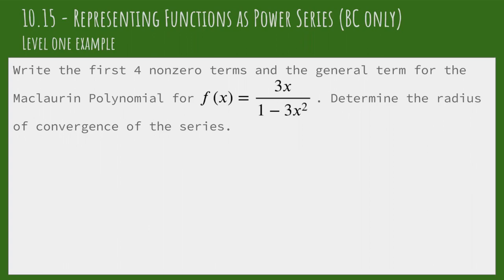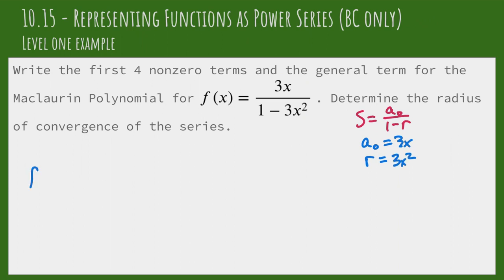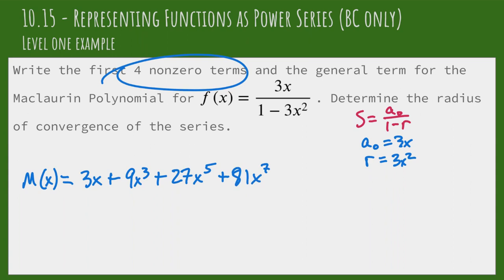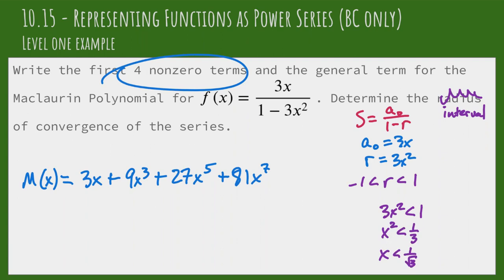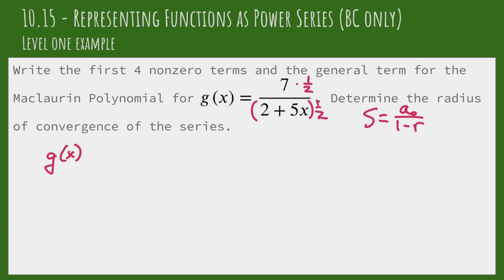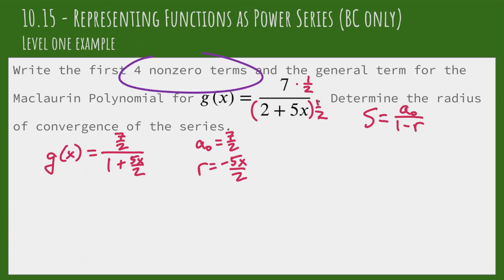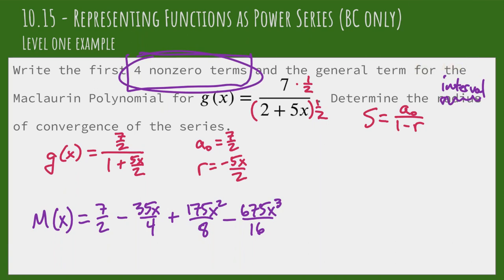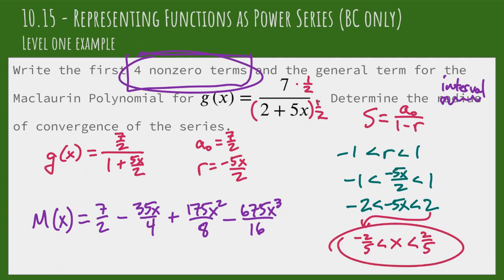10.15 - Representing Functions as Power Series - Level 1 Examples